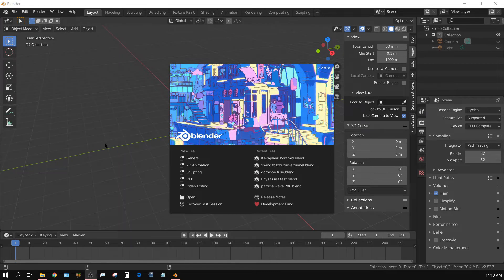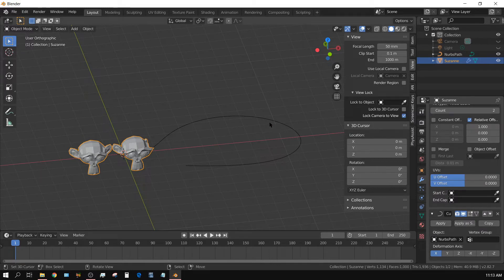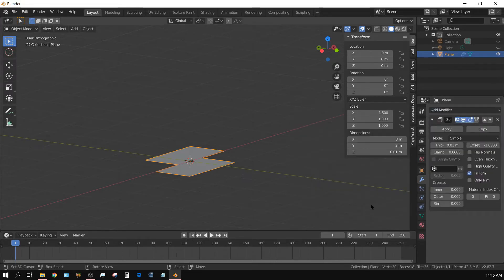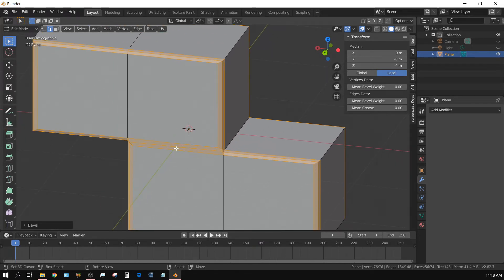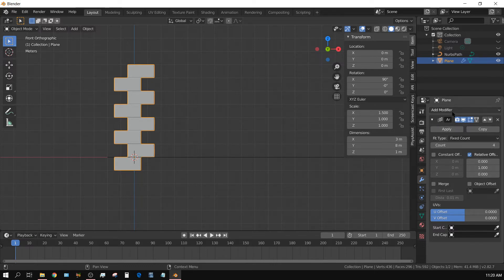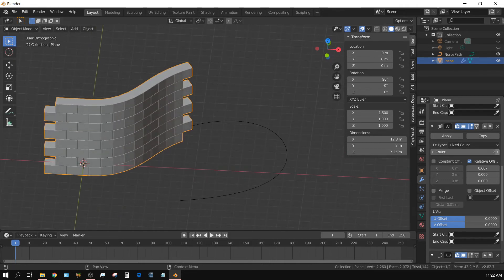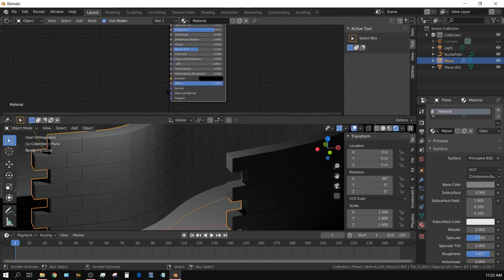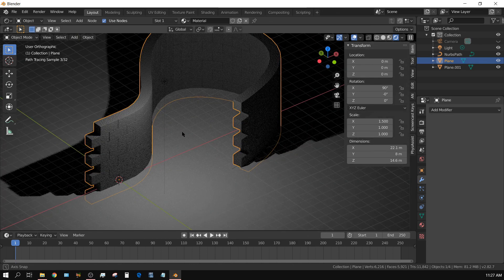How To Duplicate Objects Along A Curve - Blender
In this Blender tutorial I show you how to easily duplicate objects along a path by providing a simple use and a practical use like a concrete wall.

My Hardware:

Desktop 1
Motherboard: MSI X470
CPU: Ryzen 9 3900X
GPU: 2X Nvidia RTX 2060 Super
RAM: 64GB 3600Mhz G Skill Ripjaws 4 X 16GB
STORAGE: 500GB NVME Western Digital Black
COOLING: Cooler Master Hyper 212
POWER SUPPLY: EVGA 850 Gold

Desktop 2
Motherboard: ASRock B350
CPU: Ryzen 5 1600X
GPU: 2X GTX 1060 6GB
RAM: 32GB 2133Mhz G Skill Ripjaws 4 X 8GB
STORAGE: 240 GB SSD (Western Digital)
COOLING: AMD Wraith
POWER SUPPLY: EVGA 500 Bronze